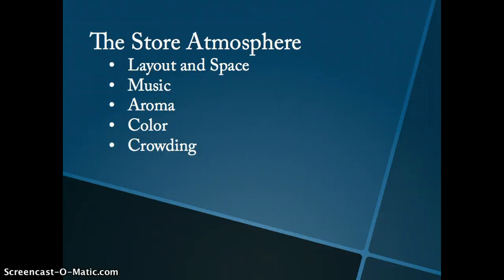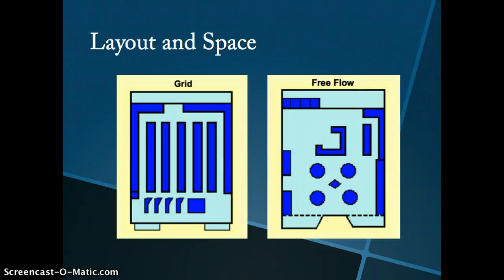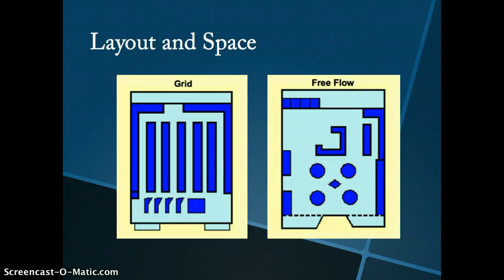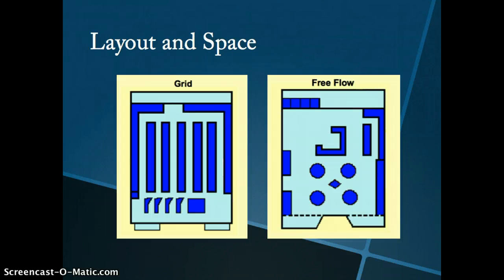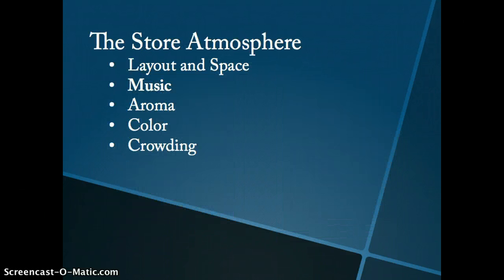Store Layouts and Marketing Implications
by Cynthia Solis